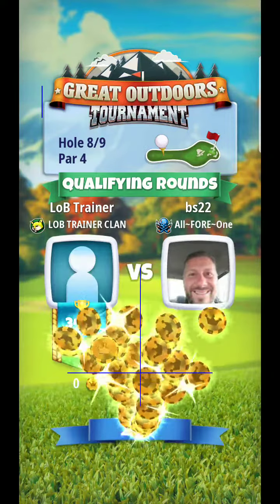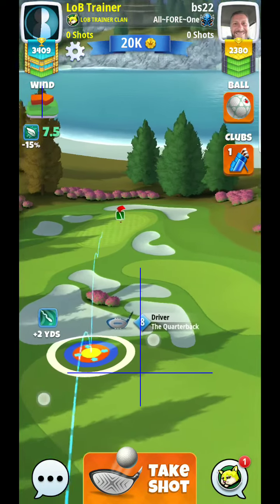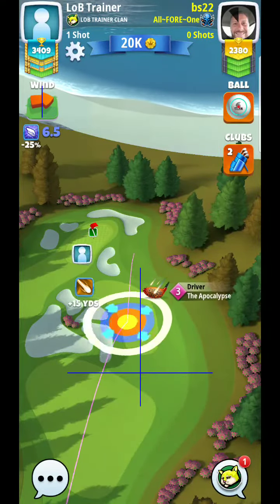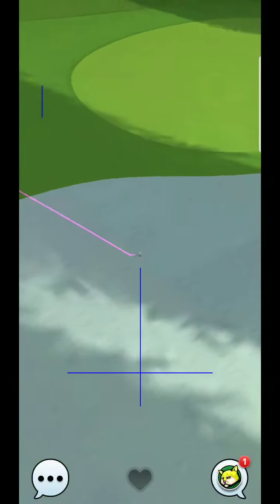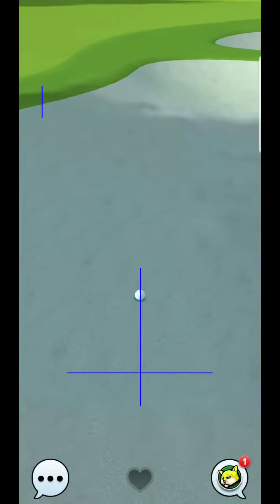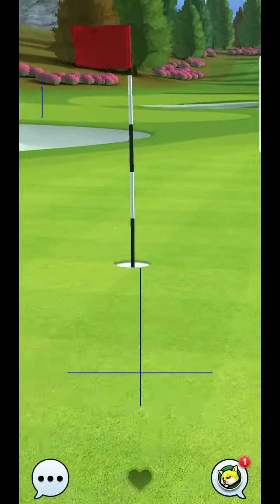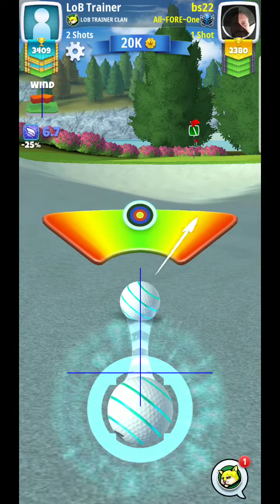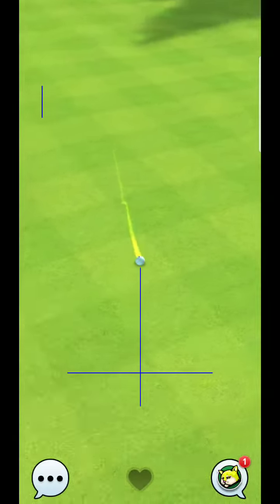Golf Clash Great Outdoors Tournament Hole 8 PRO Division